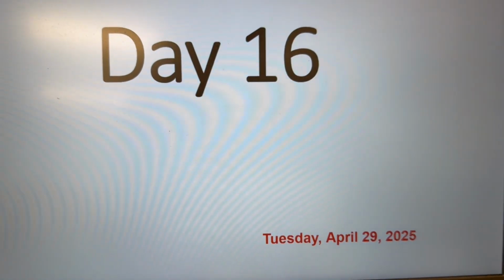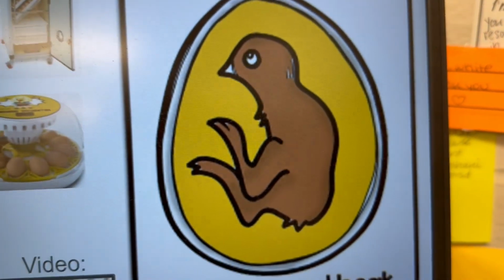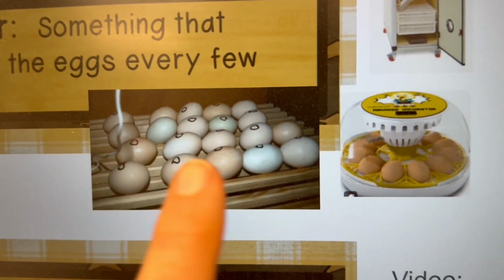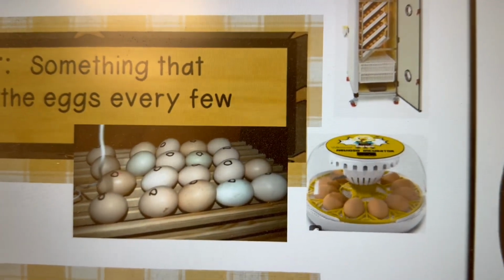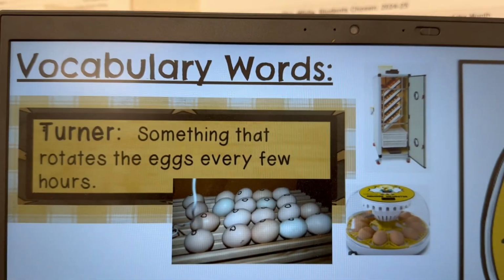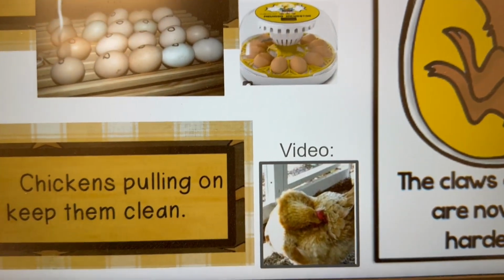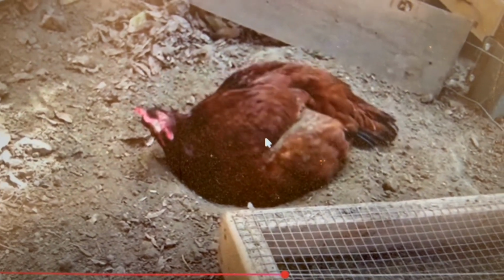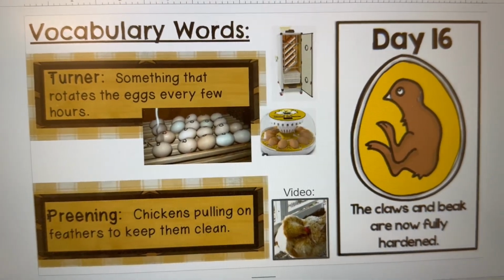Day 16. Life Cycle of a Chicken 2025. HES